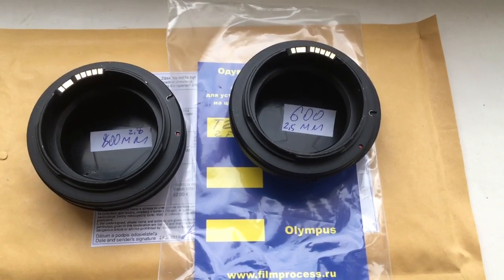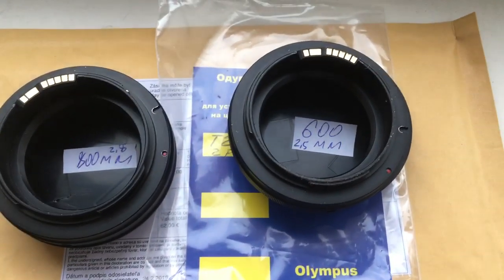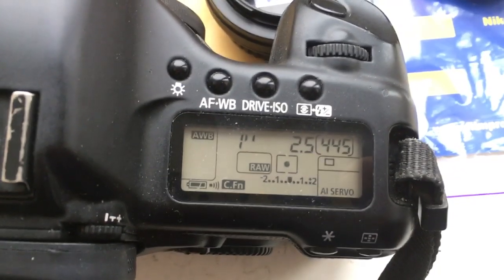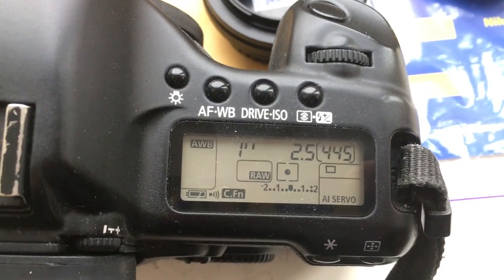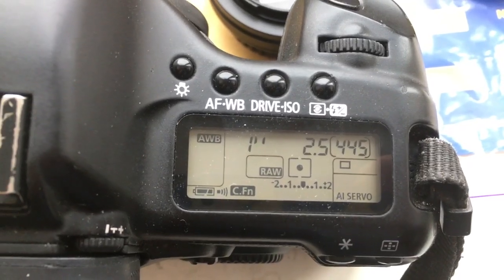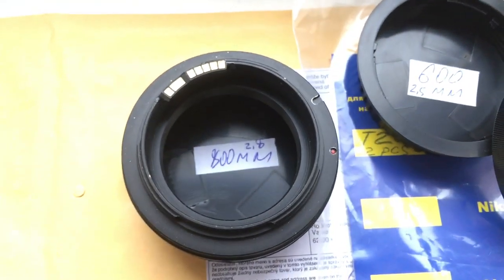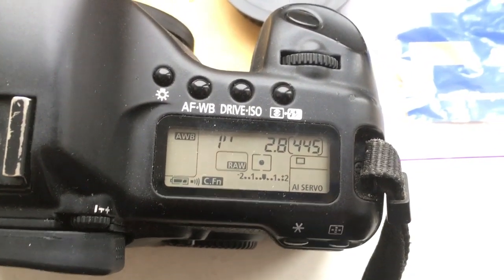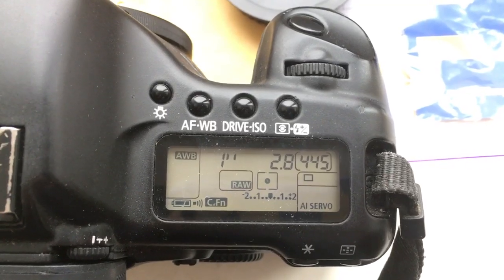For Thomas K. #2.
T2-Canon with programmable chip-dandelion. 2pcs.